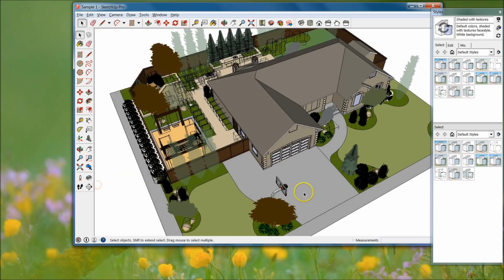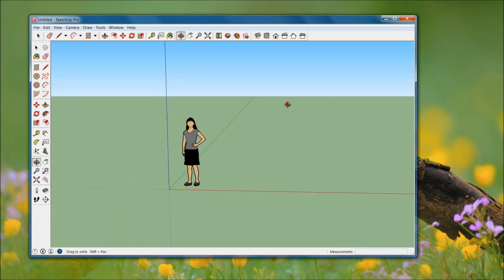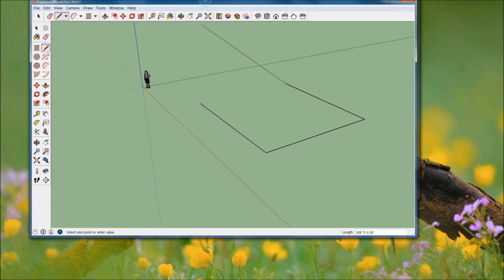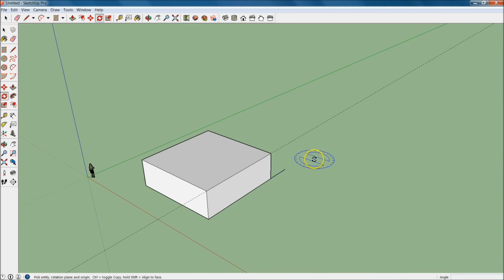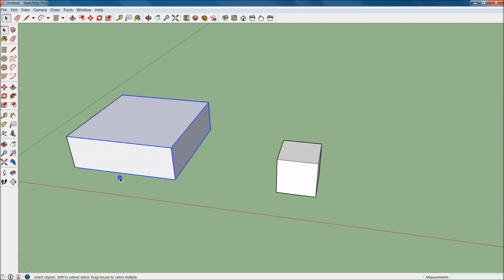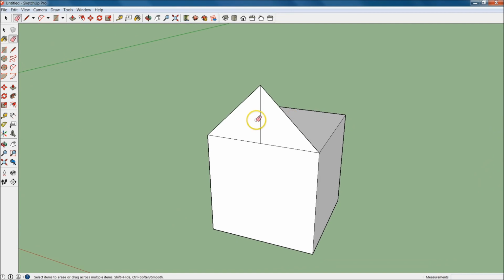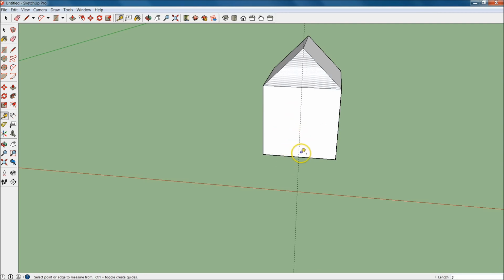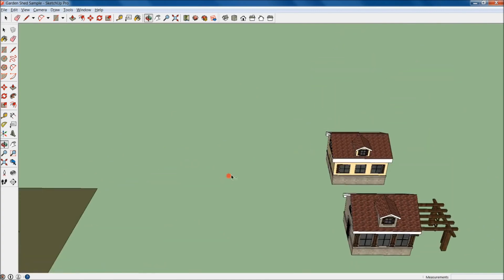SketchUp Tutorial 1 Beginner SketchUp Tutorial